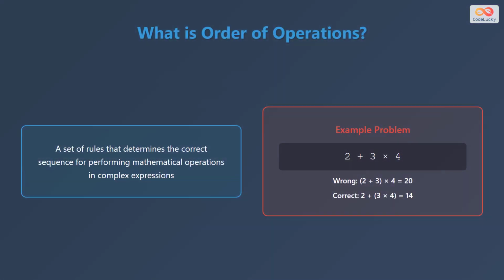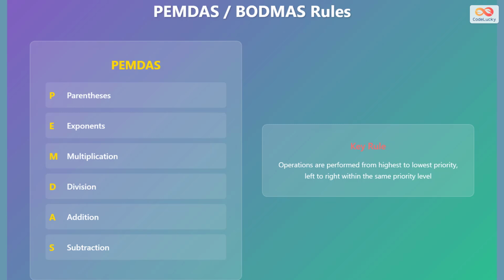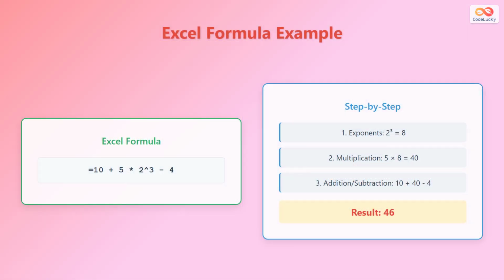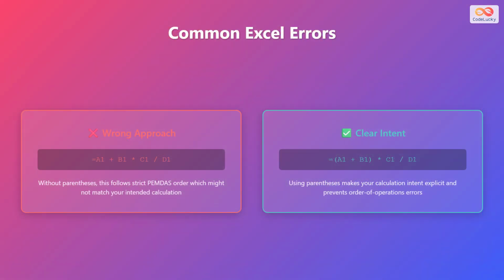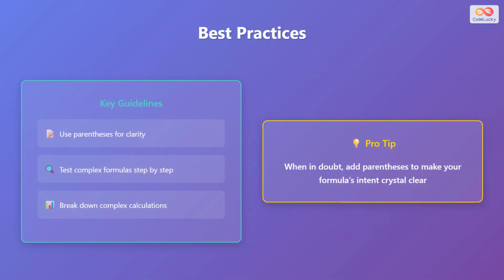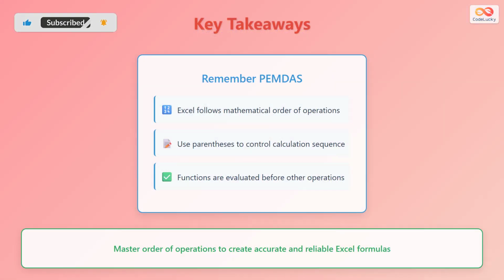Excel Order of Operations: Master PEMDAS/BODMAS for Accurate Formulas!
Unlock the power of accurate calculations in Excel by understanding the order of operations (PEMDAS/BODMAS)! 🧮 This tutorial breaks down the rules and shows you how to avoid common formula errors. Whether you're a beginner or looking to refine your skills, this video will help you master Excel formulas.

We'll cover:

*   What is the order of operations and why it matters
*   PEMDAS/BODMAS explained with examples
*   How to use parentheses for clarity and control
*   Common mistakes and how to fix them
*   How functions affect the order of calculations
*   Best practices for writing robust Excel formulas

By the end of this video, you'll be able to create complex formulas with confidence, ensuring your spreadsheets are always accurate. Say goodbye to calculation headaches and hello to Excel mastery! 🚀

Chapters:
00:00 - Excel Order of Operations
00:17 - What is Order of Operations?
00:43 - PEMDAS / BODMAS Rules
01:06 - Excel Formula Example
01:37 - Common Excel Errors
02:11 - Excel Functions and Operations
02:45 - Best Practices
03:11 - Summary and Conclusion
03:31 - Outro